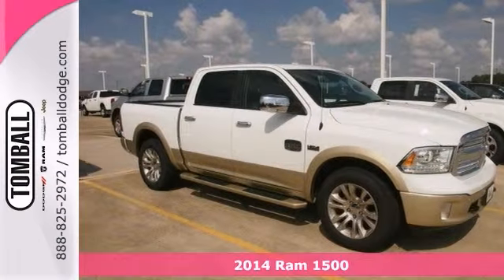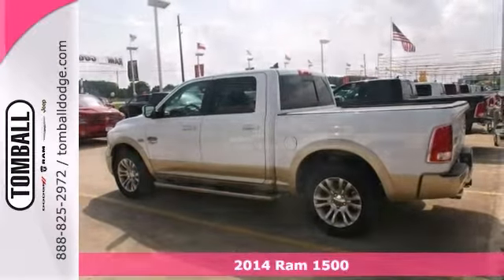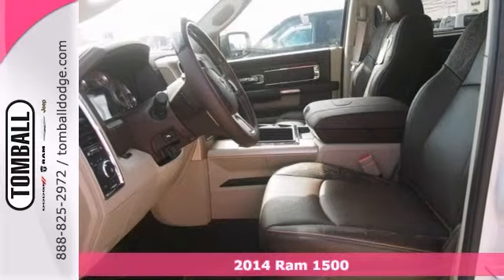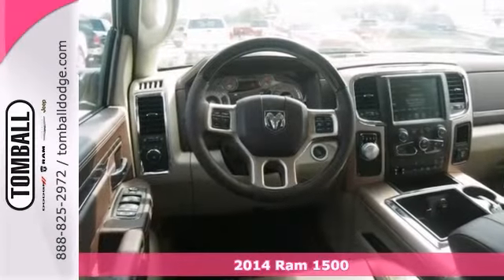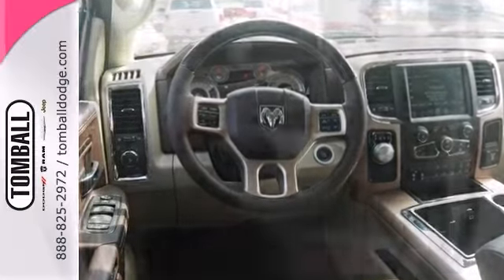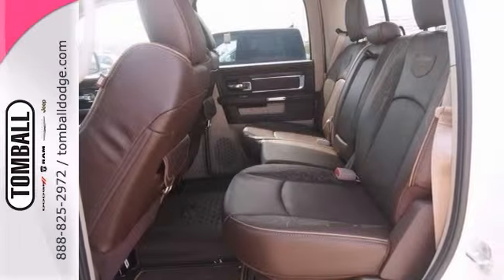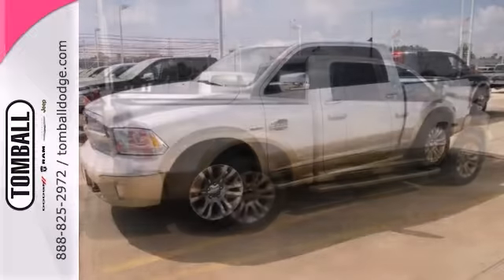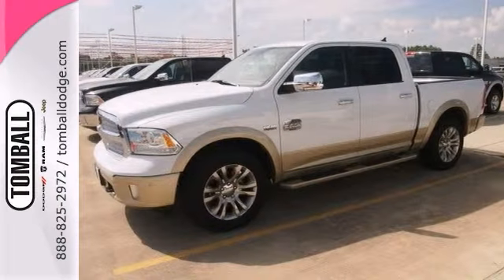2014 Ram 1500 Tomball TX Houston, TX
Year: 2014
Make: Ram
Model: 1500
Trim: Longhorn
Transmission: Automatic
Color: White
Interior: Other
Stock #: S101905
This 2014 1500 Laramie Longhorn might be the one for you! Treat yourself to savings with this low price! We're offering this one at $44,570 while others are asking $48,595. Want to find out more?

Our Service Hours Are:

7:00 am to 6:00 pm Monday through Friday

8:00 am to 4:00 pm on Saturday

Our Sales Hours Are:

8:00 am to 9:00 pm Monday through Saturday

Address:
23777 SH 249